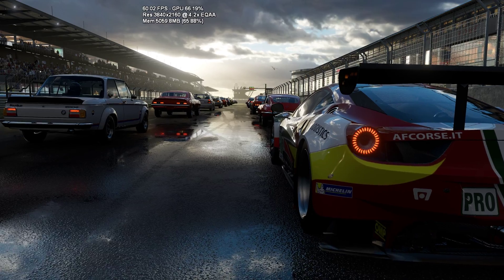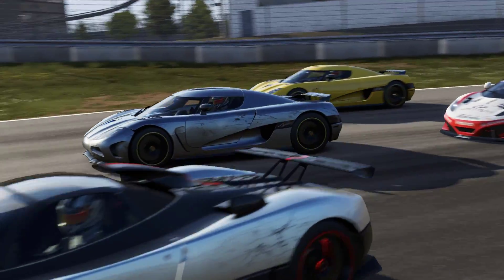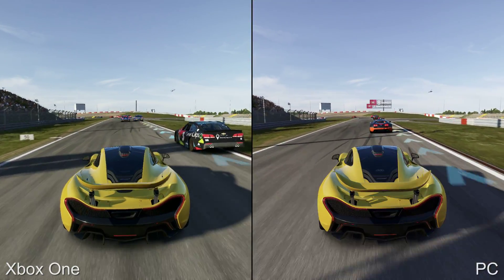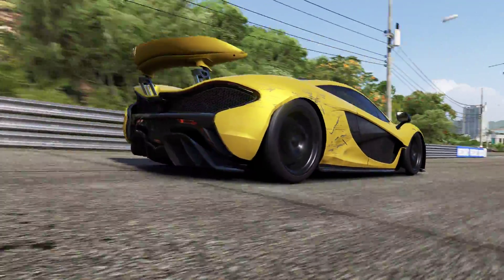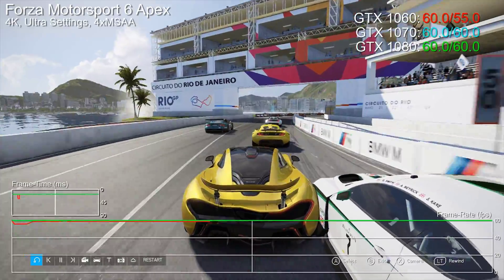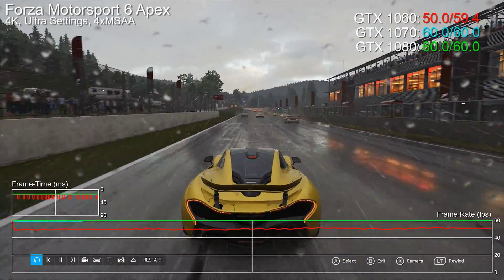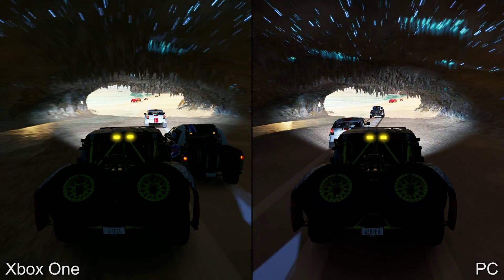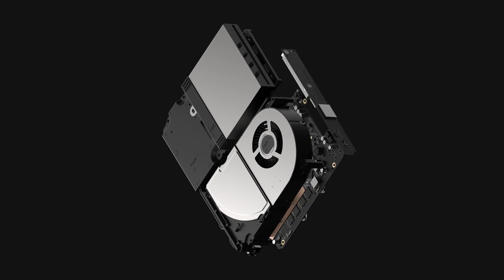[4K] Xbox One X/ Project Scorpio: Forza/Turn 10 Report + Analysis!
Watch this video to learn more about how the Forza Motorsport engine runs on Project Scorpio hardware, plus we've added some basic PC comparisons.

Read the full story of Rich's visit to Turn 10